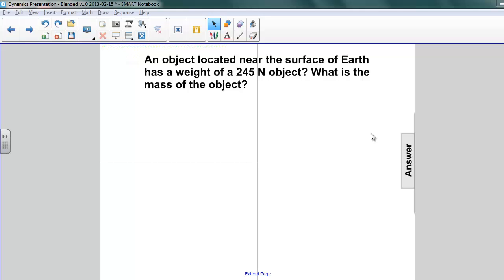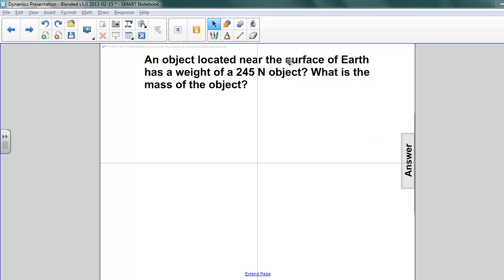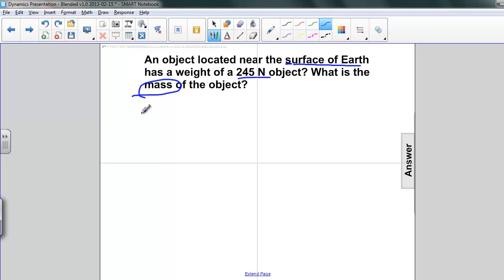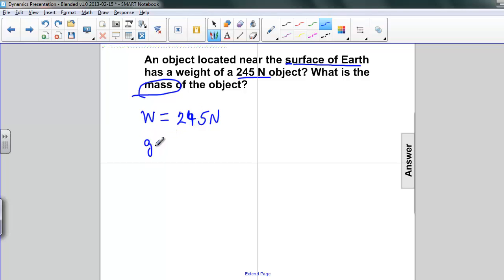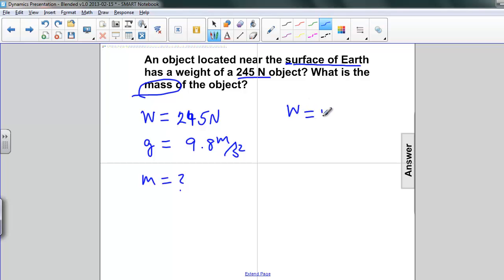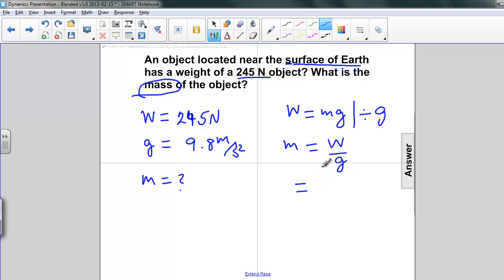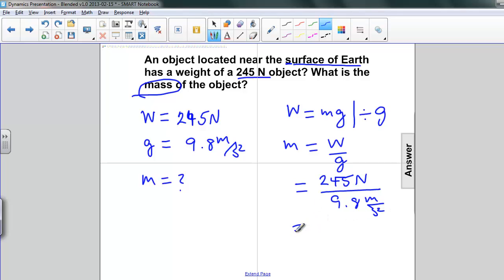Dynamics - Mass, Weight, & Normal Force Q27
Slide text:  27 An object located near the surface of Earth has a weight of a 245 N object ? What is the mass of the object? Students type their answers here [This object is a pull tab] Answer Given: W=245 N m=? W = mg m = W-g m = (245 N)-(9.8 m-s 2 ) = 25 N